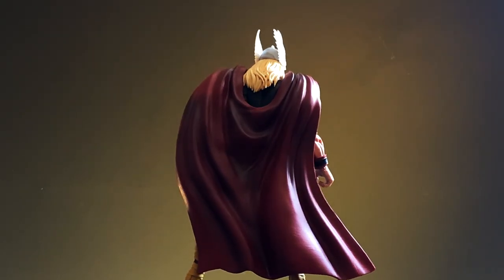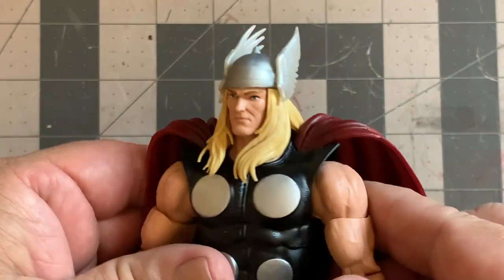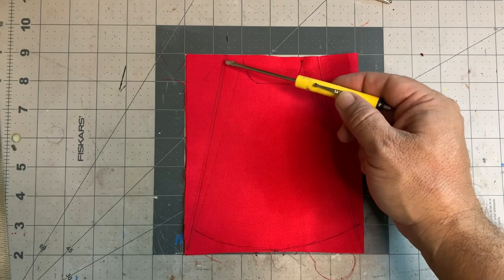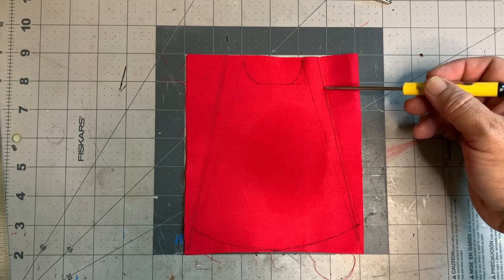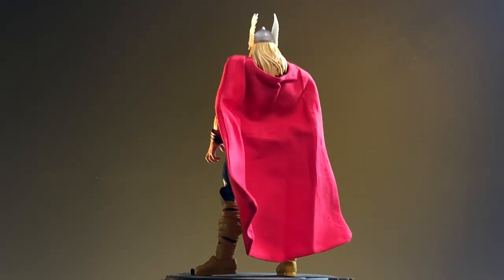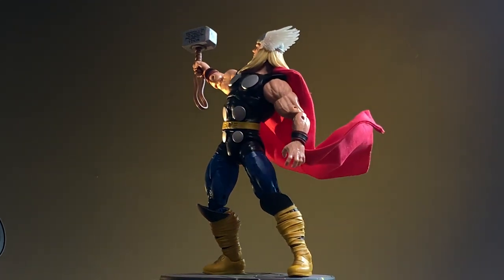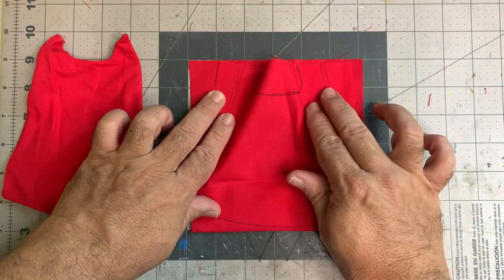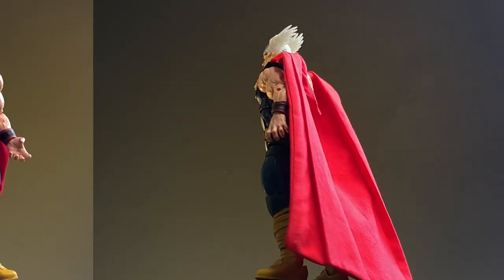How Customize Thor's Cape HASBRO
By request from a viewer, Thor needed a new cape.
The cape is different from many others as the stitching holding the wire is not visible. The cape is cotton. Its attached to the original position for an exact fit.

This video will show the process in getting to the final result, including the failed attempts to produce the cape.

Sharing customization techniques on action figures from painting to sculpture.

RGB ring light

Alive blutooth

UV light

Apoxie Sculpt

Airbrush Quick Release

Turn Table

Vallejo Premium Paint

Fabric quarters

Fabri-tac glue